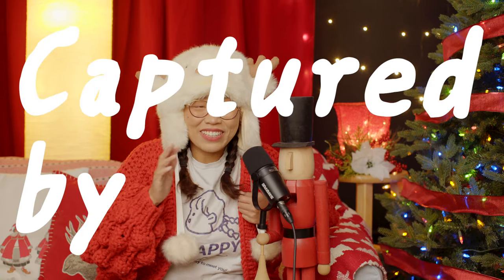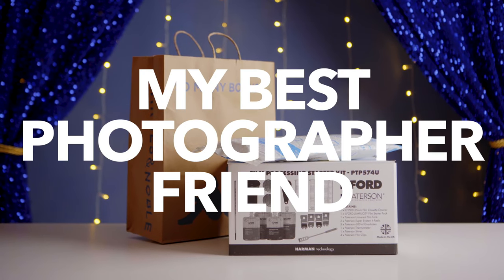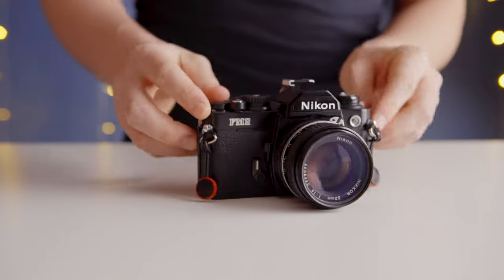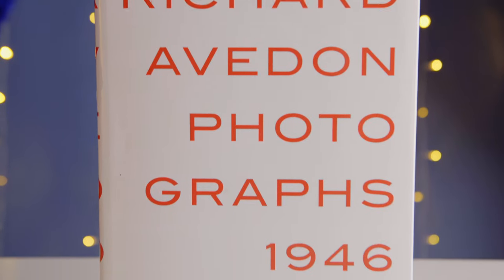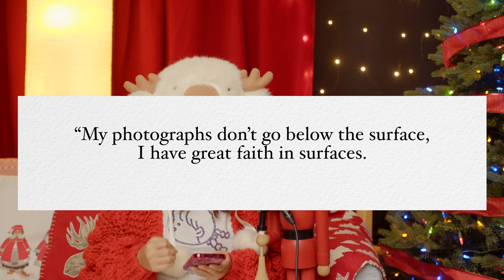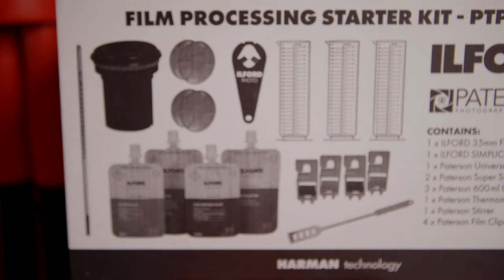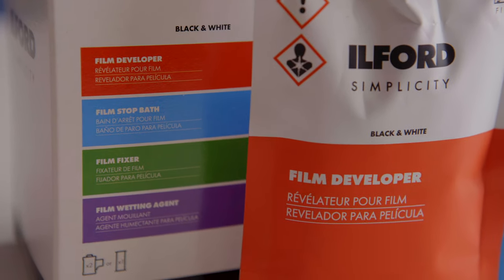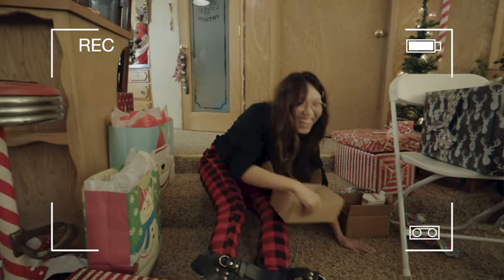Look what I got for Christmas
Merry Christmas and happy holiday!! In this video, I will show you the 3 gifts I got for my best photographer friend, aka myself. LOL

00:00 Intro
01:23 Gift 1 Peak Design Camera Strap
03:05 Gift 2 Photobook from Richard Avedon
04:46 Gift 3 ILFORD film processing starter kit
08:12 Outro from last year Christmas lol